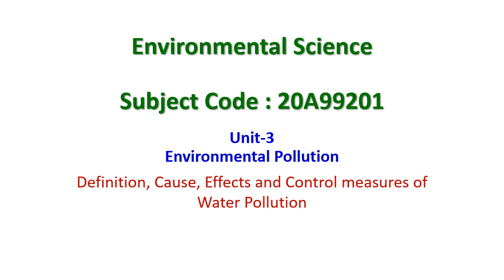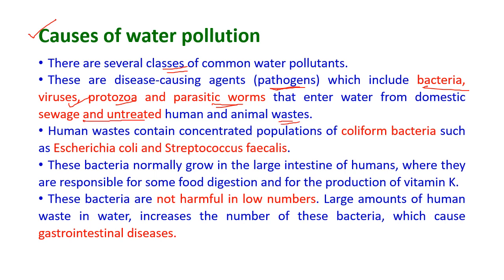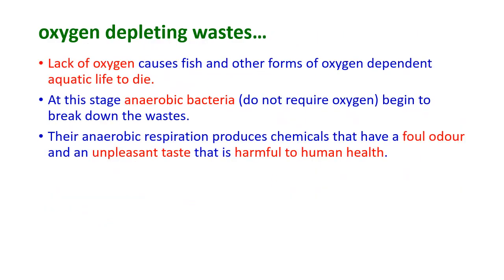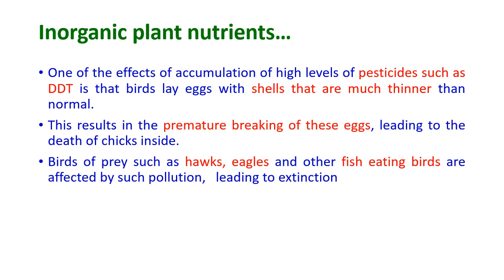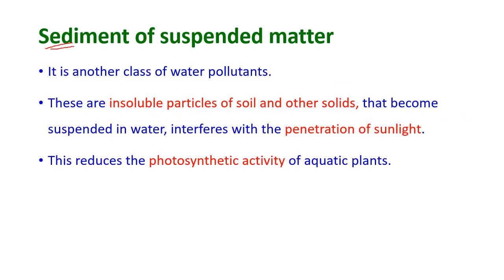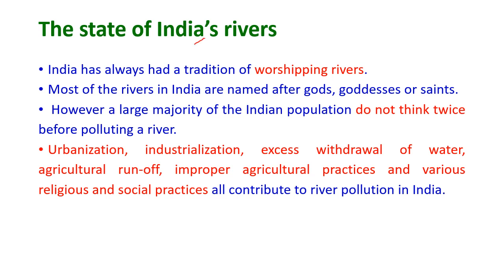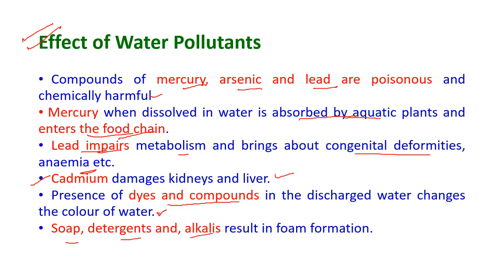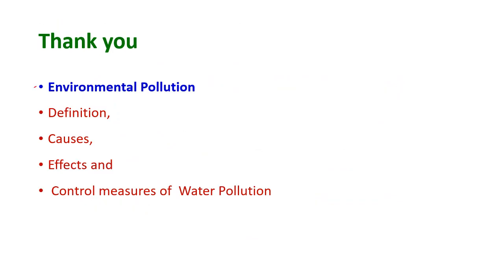EVS unit 3 Environmental Pollution, water pollution, 20A99201,